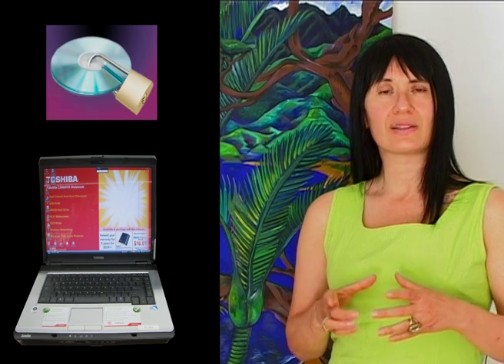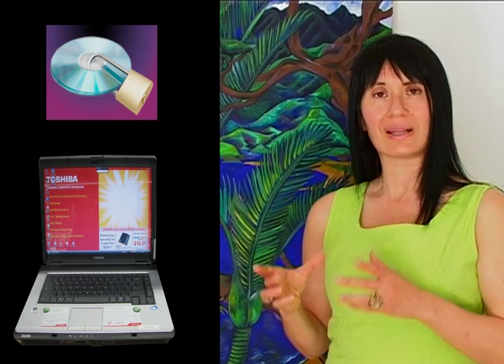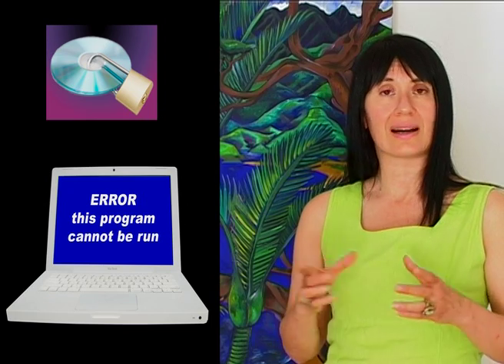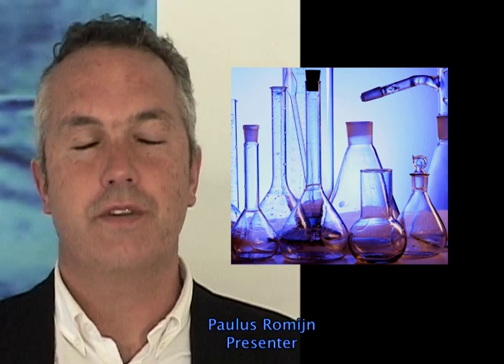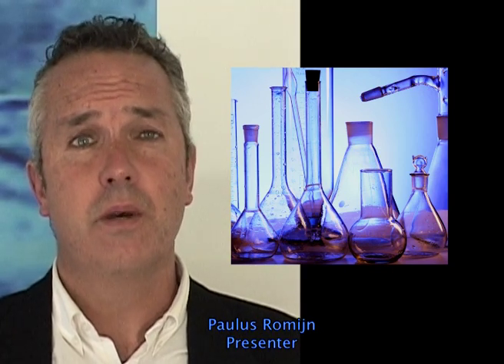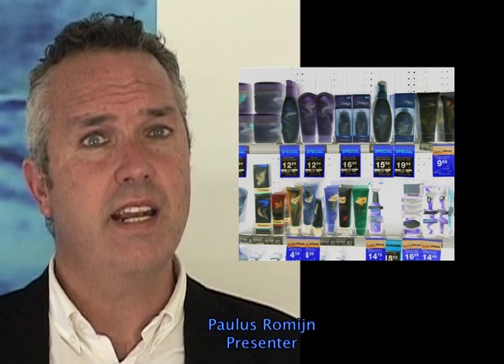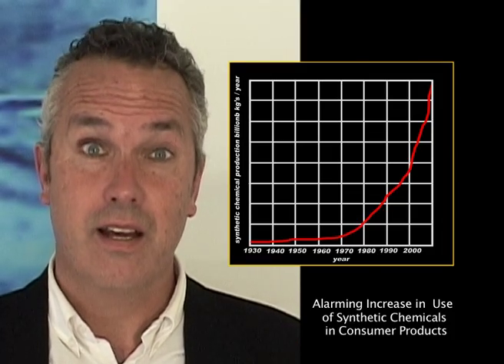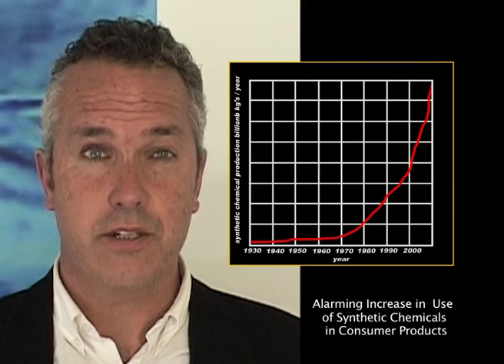Natural Health Systems by Naturesscience 4 - Health & Wellness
Bio- informational communication between human cells.